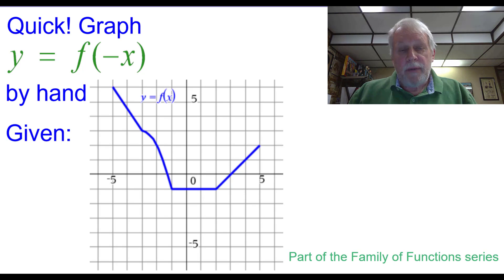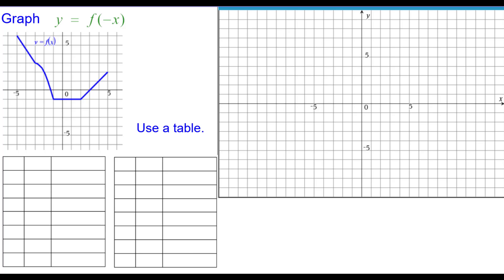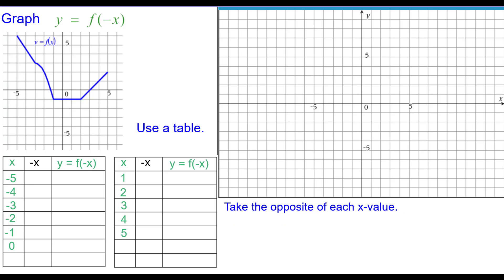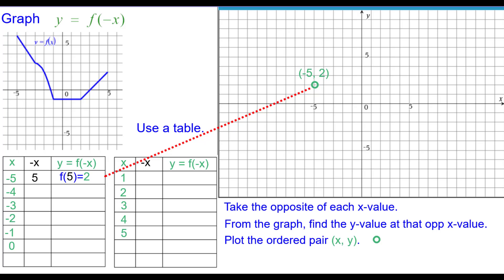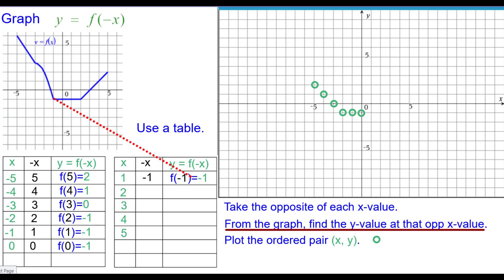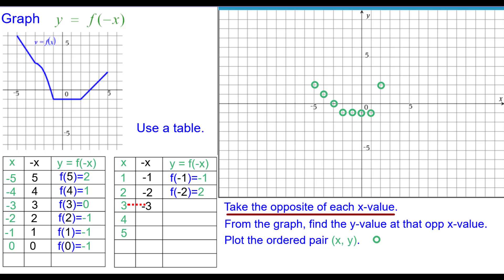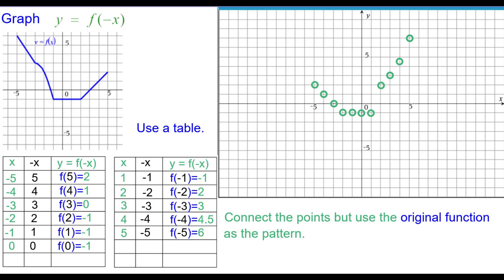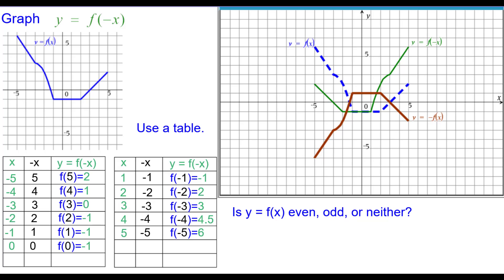Quick! Graph y=f(-x) for any f(x)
This "Quick! Graph" video explores the effect of the transformation f(-x) on any f(x).